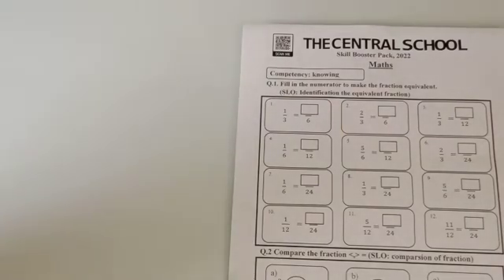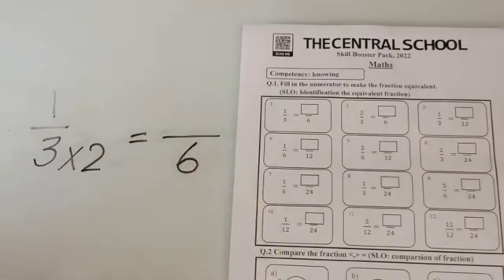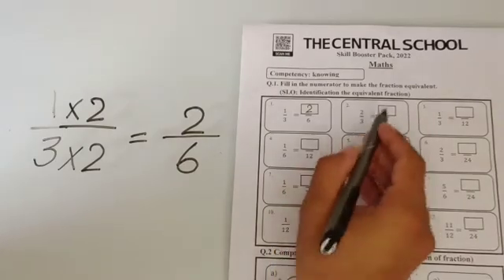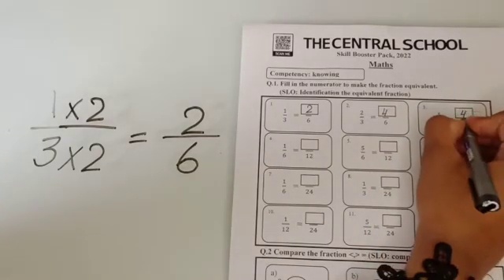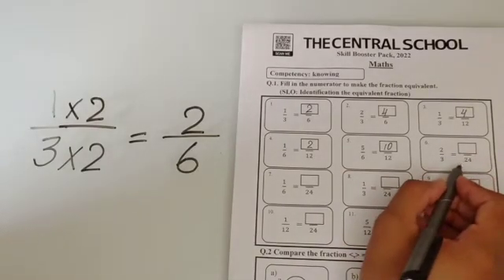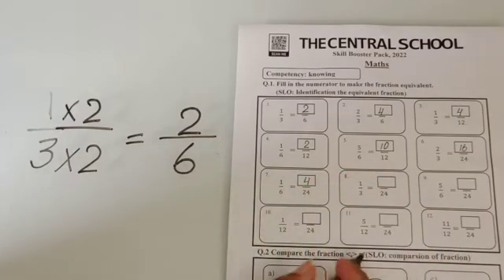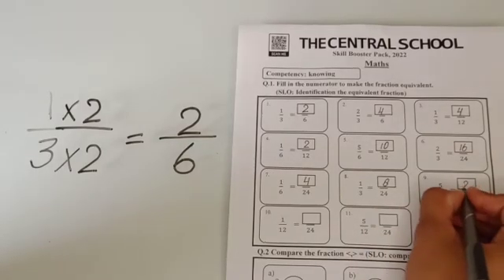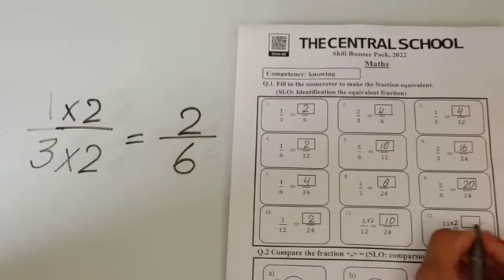Level 4 ll Maths ll Skill Booster Pack Page 1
Dear students This video is about the level 4 Maths Skill Booster Pack Please Click the link below for the video you can complete your assignment after watching the video for more assistance please feel free to call .